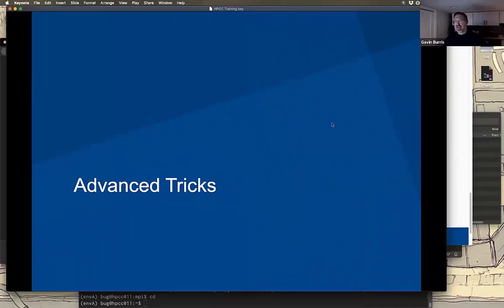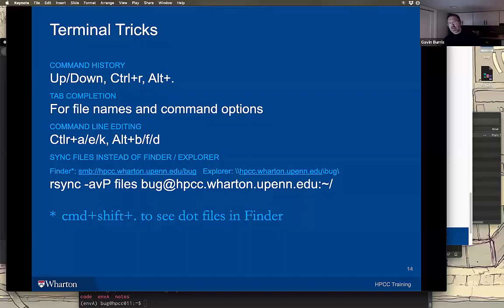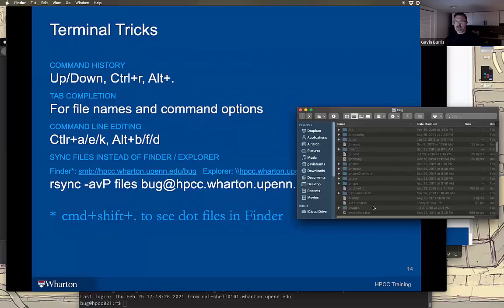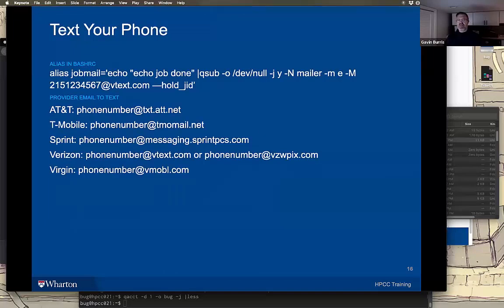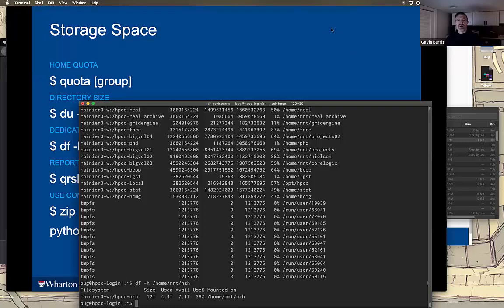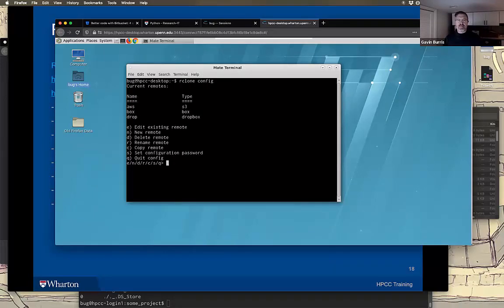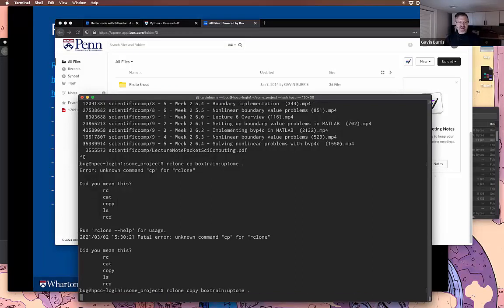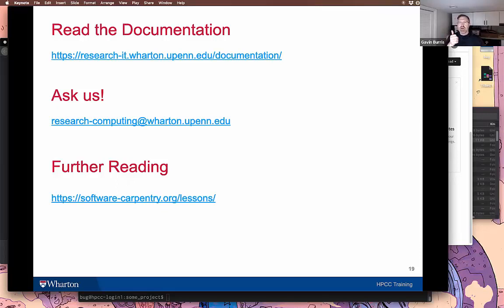HPCC - Advanced Tricks